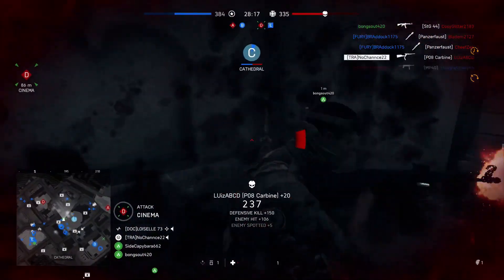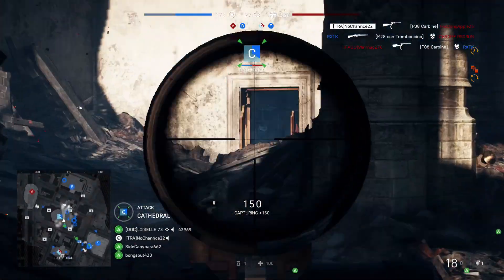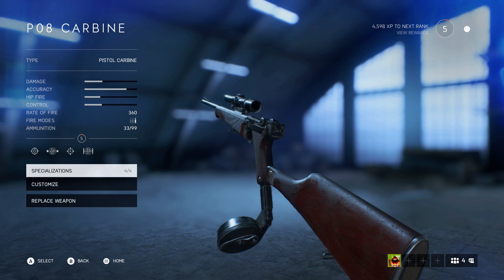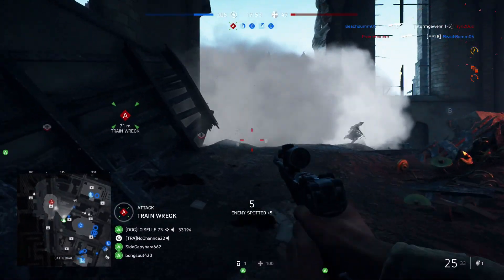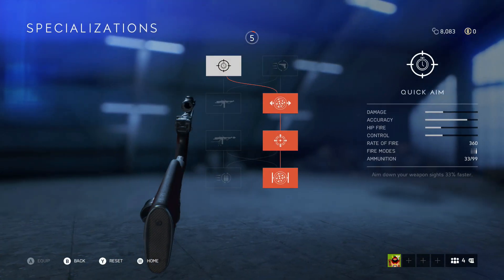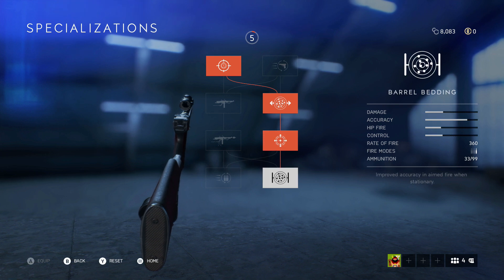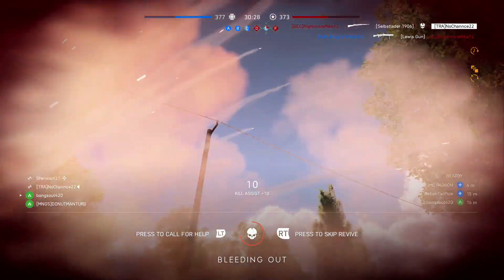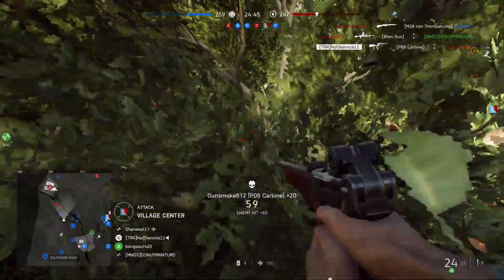The NEW P08 & Weapon Class Review - Battlefield 5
In this video I discuss & review the new P08 Pistol Carbine as well as give my opinion on the new Weapon Class, the Pistol Carbines. Gameplay features the new Recon weapon with & without a 3x  sight. It's a very versatile weapon and great for close to mid range engagements, but lacks in the long range department. Check out the video for all the stats and my personal specs for the weapon. I hope you enjoy and have the swellest of days!

Intro/Outro:
A Group - Verve (Wondershare FIlmora Music Library)